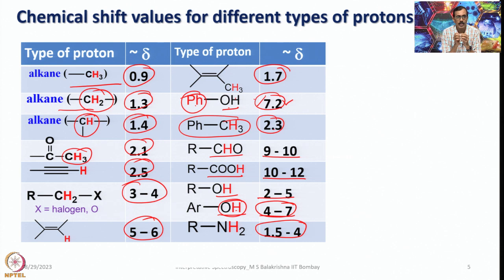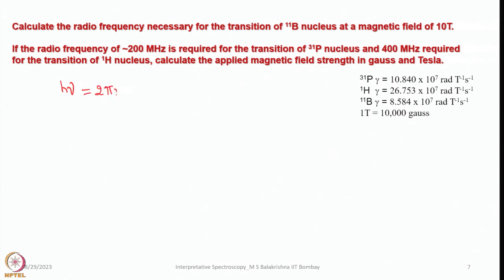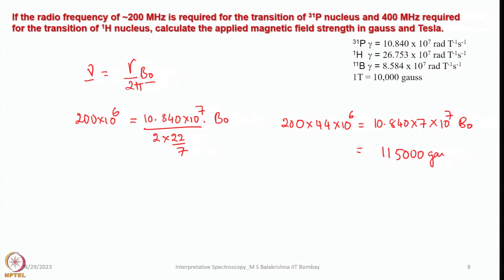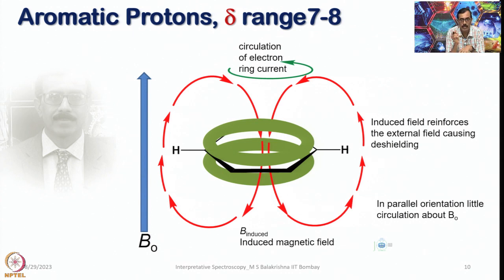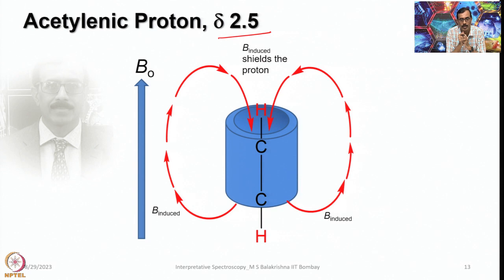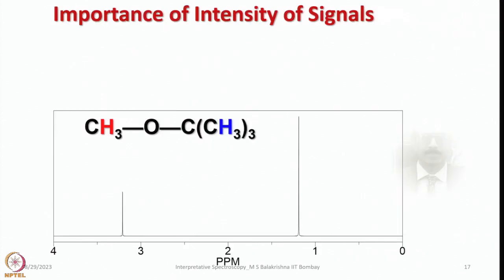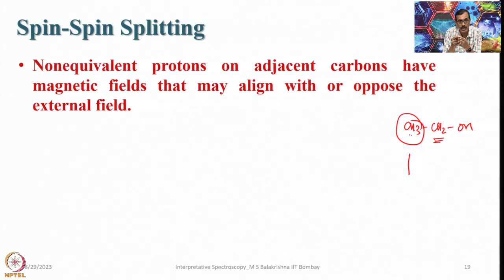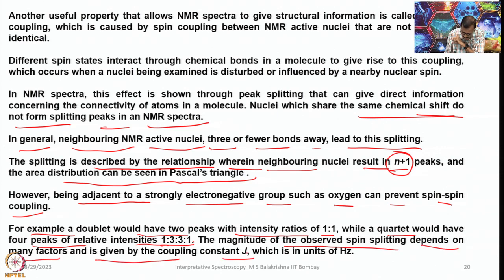Week 1 : Lecture 5 : Chemical Shifts for different type of protons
Lecture 5 : Chemical Shifts for different type of protons